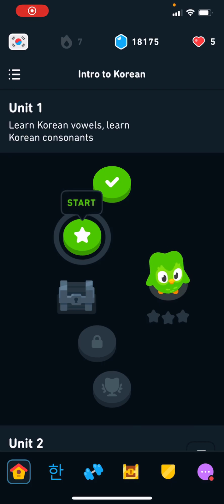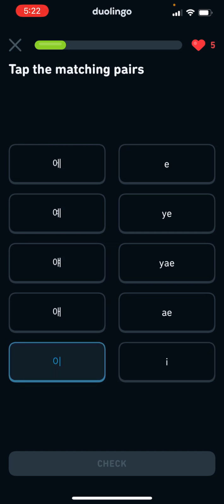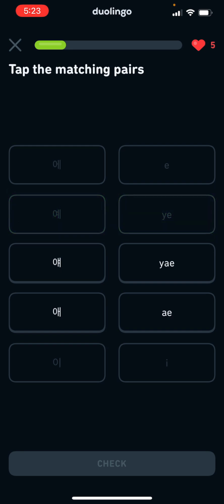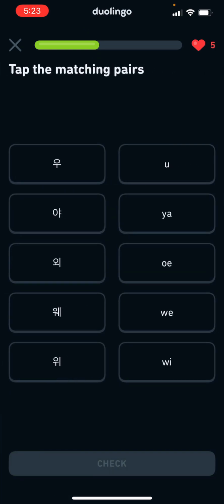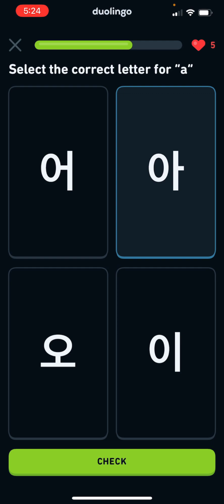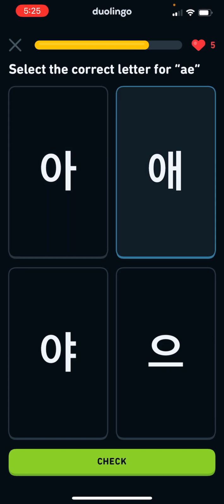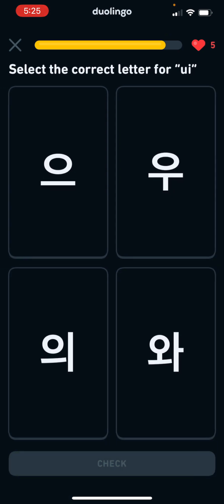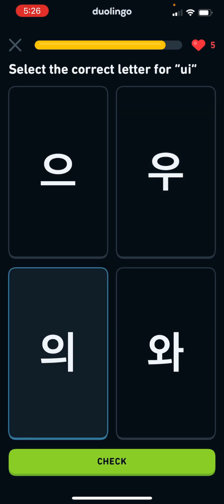Duolingo - Korean - Unit 1 Part 1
Learning Korean: Unit 1: Learn Korean vowels and consonants